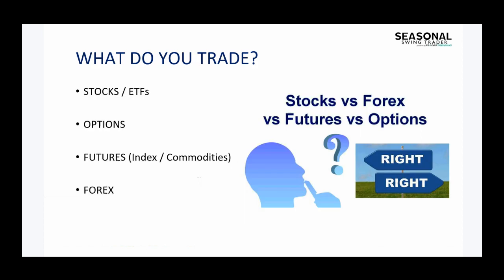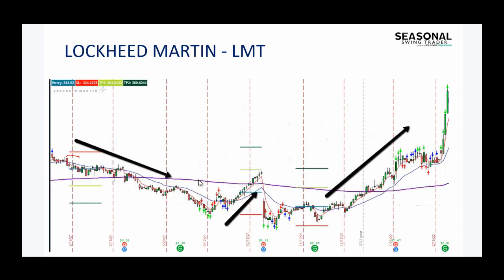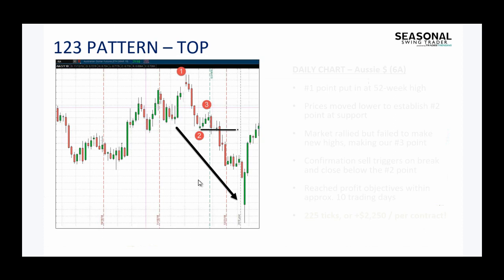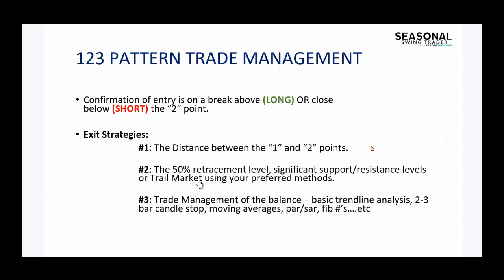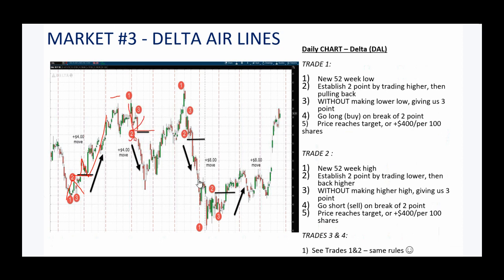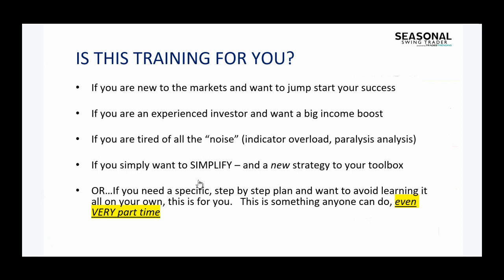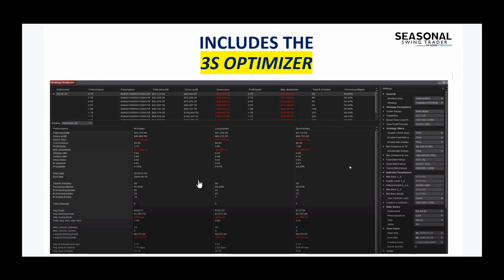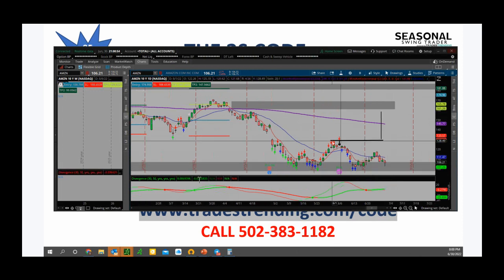Public Stock Chat June 30th with Guest Speaker Silas Peters